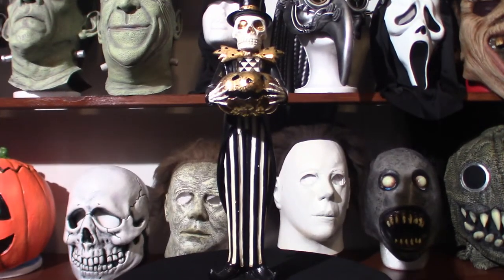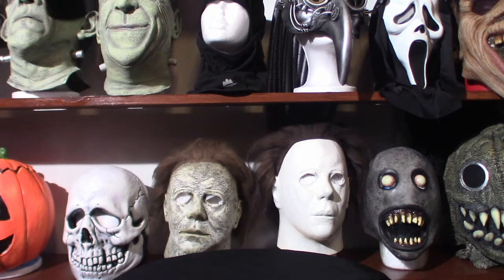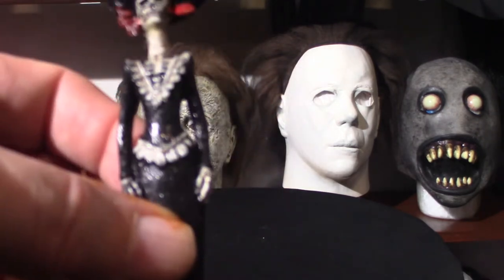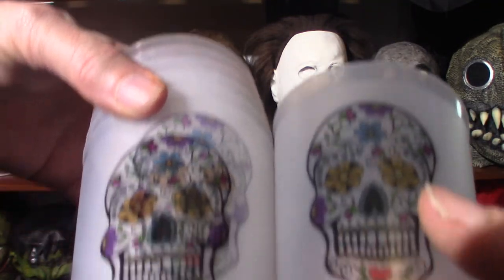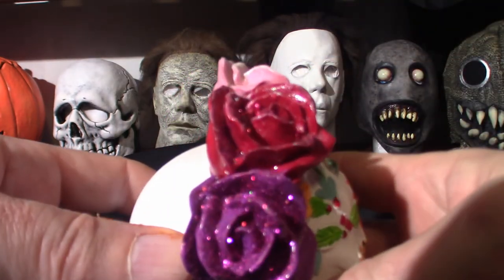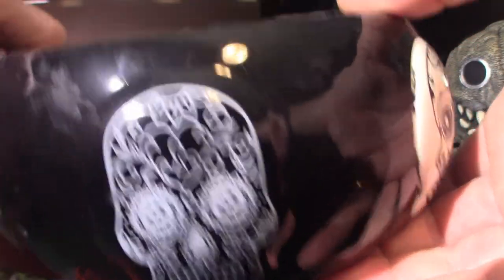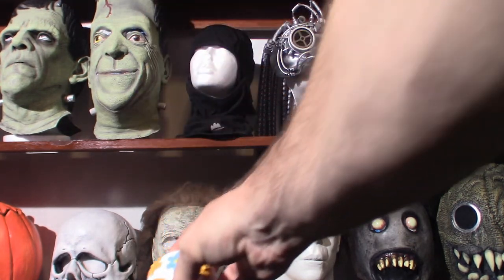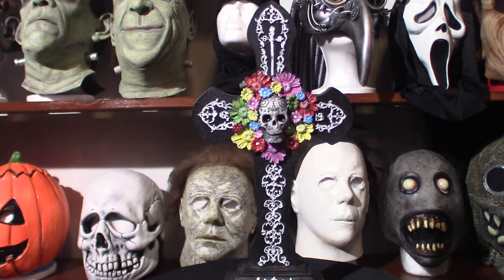Day of the Dead Collection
This is my Day of the Dead collection!